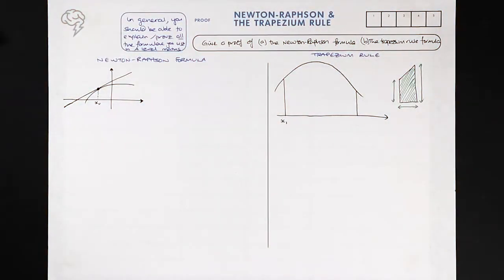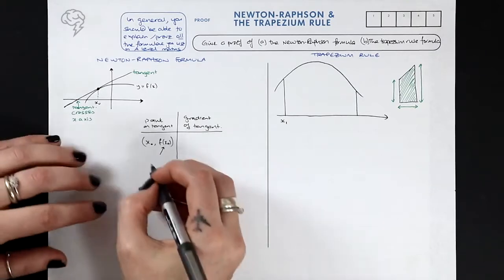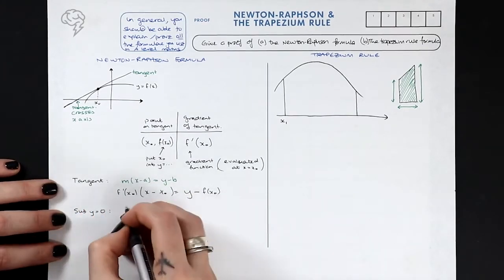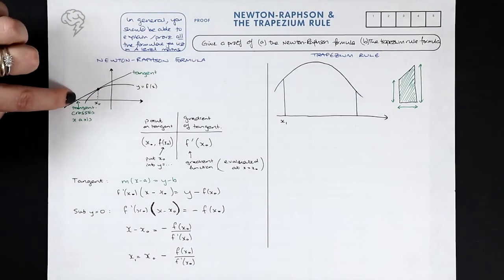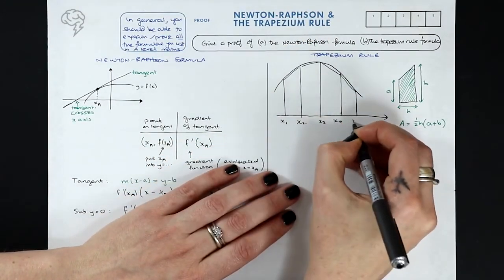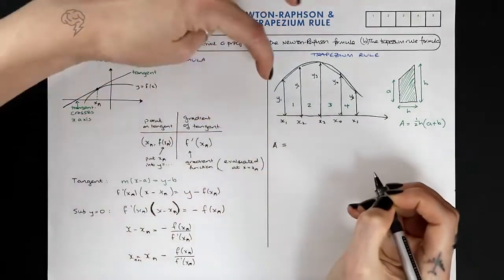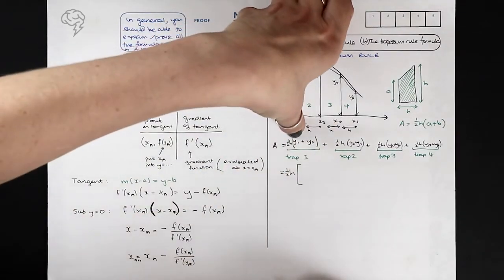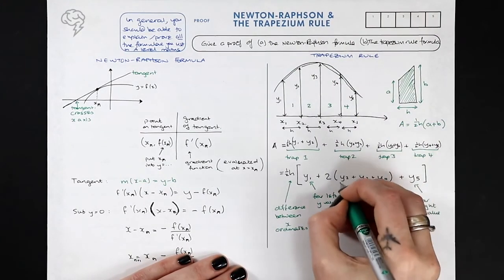Proof of Newton Raphson & The Trapezium Rule | A Level Maths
Proof of the. Newton-Raphson formula and the Trapezium Rule formula -  everything you need to know for the A Level & all the common mistakes, on one side of A4.